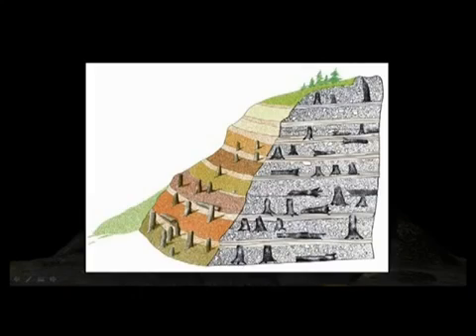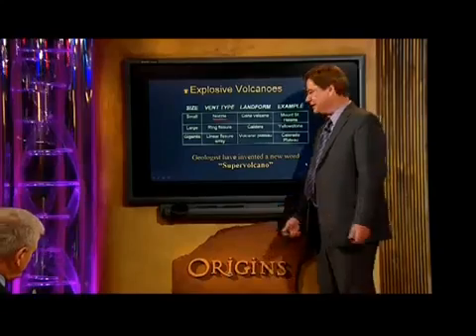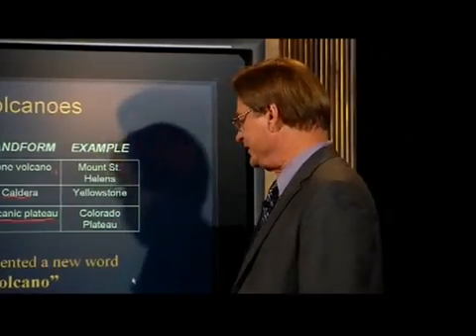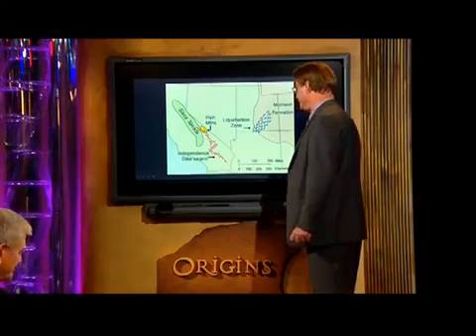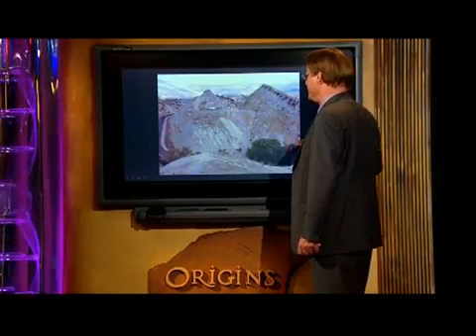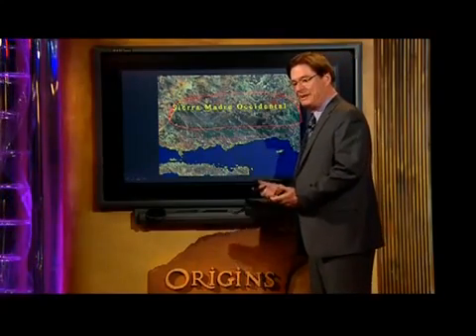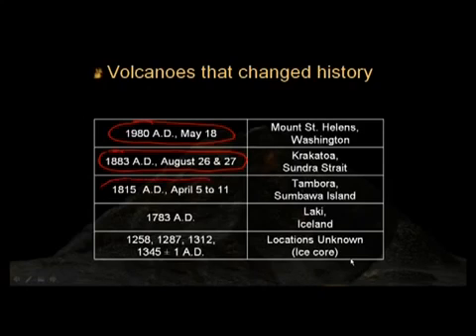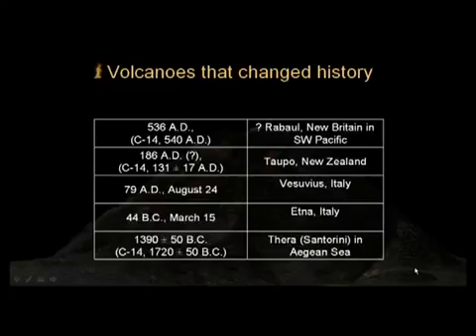Super Volcanoes Origins with Dr Steve Austin